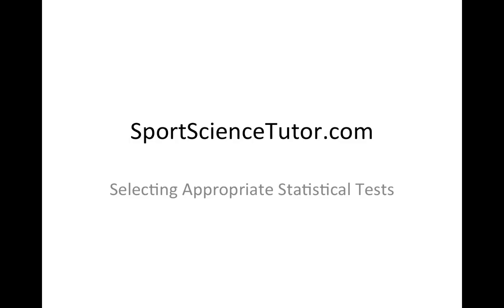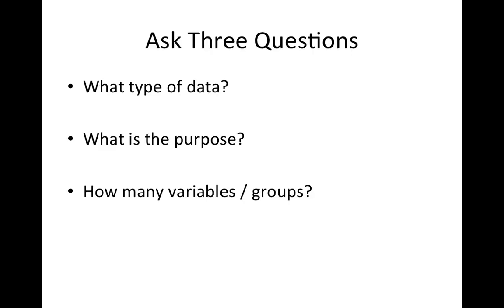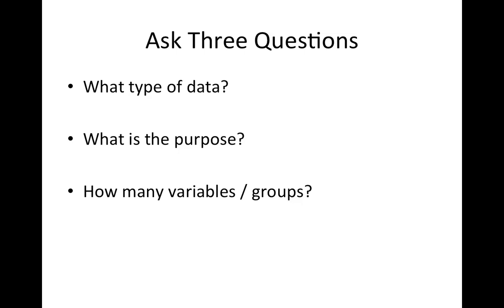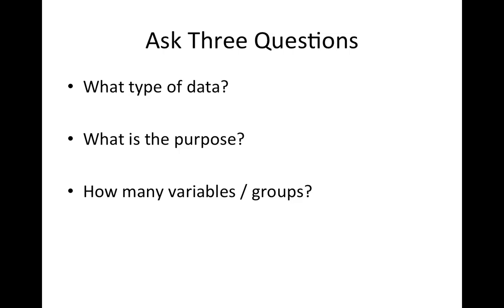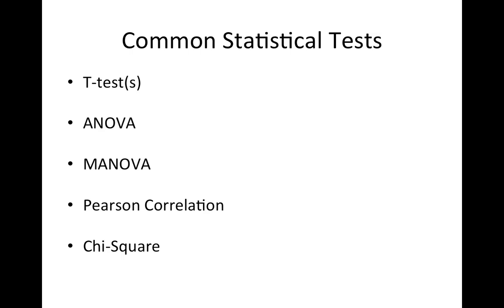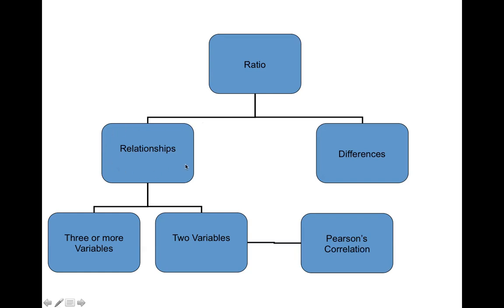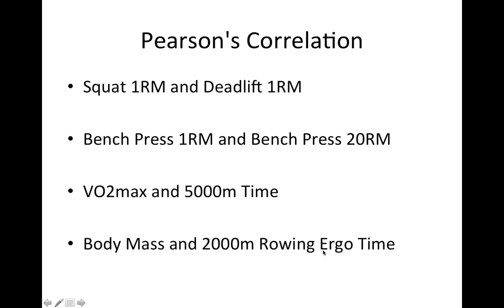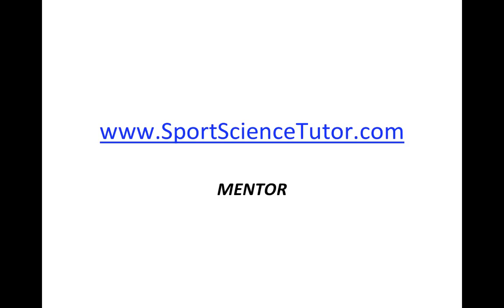SPSS Tutorial 6: Selecting Appropriate Statistical Tests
This SPSS tutorial will help students make appropriate choices when selecting statistical tests. The process was exemplified with Pearson's Correlation.